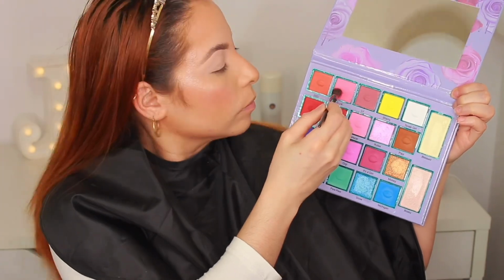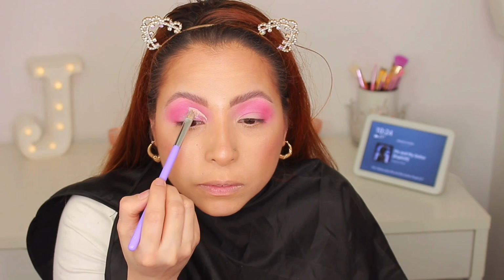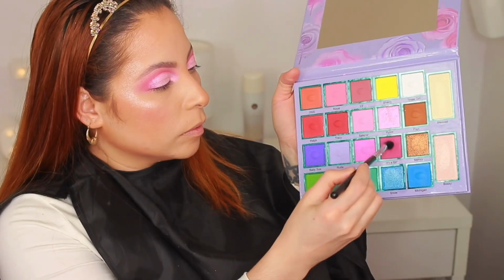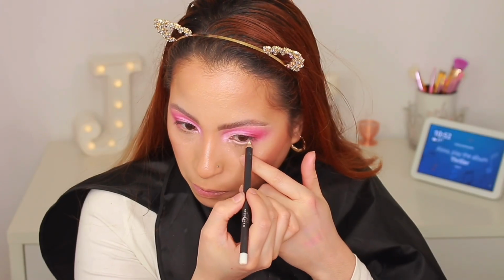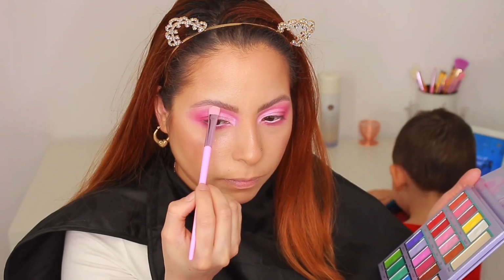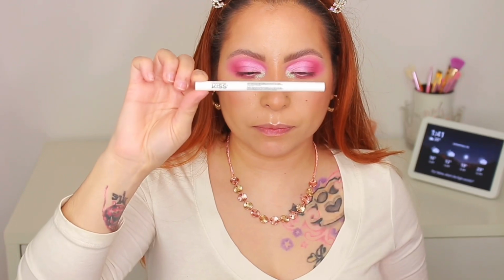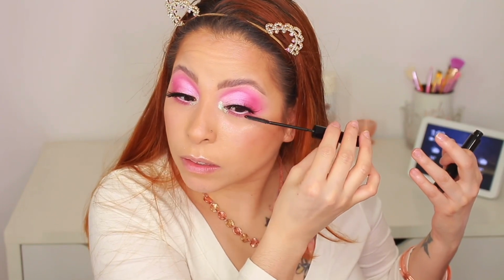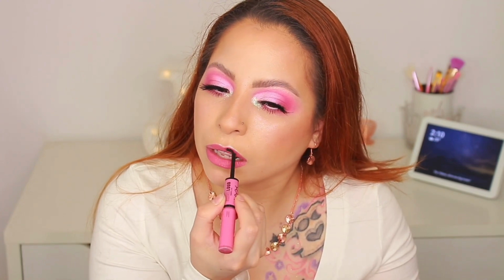VALENTINES MAKEUP LOOK #2 2021| PINK HALF CUT CREASE| TUTORIAL| Troubled Beauty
Hey there troubleholics! Here is another Valentine's Day look for you guys. It's simple, easy and will look good no matter the occasion. Please excuse the lighting of video, Lucas (my now 3yr old) hit a button on the laptop that threw off my lighting and camera settings and I did not notice till after filming so that is why I look alot more yellow than usual lol. I hope you guys enjoy the video and it's something you can follow along and do yourself, because my goal is to make sure you look and feel amazing on Valentine's day even if you aren't going anywhere.

Business:
Products mentioned:
Spoiled Cosmetics- with love gigi palette (royal, it's a girl, rylee,  texas girl)

Disposable eyeshadow applicator

Italia Deluxe- eyeliner pencil (0001 white)

Cosmetic glitter

Kiss- liner eyelash glue (clear)

Oh!mglashes- Coqueta

Loreal- telescopic mascara (carbon black)

Nyx- shine loud liquid lipstick (trophy life)